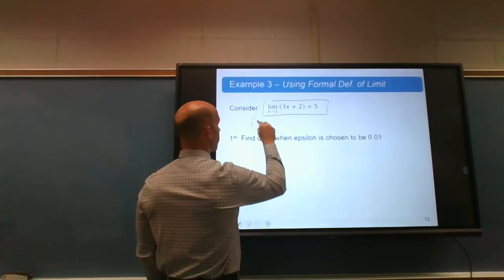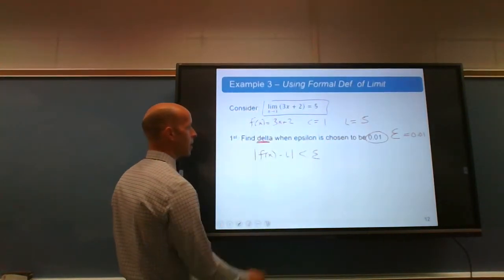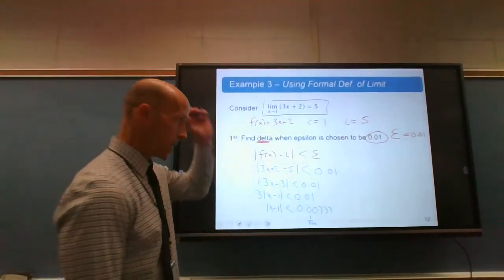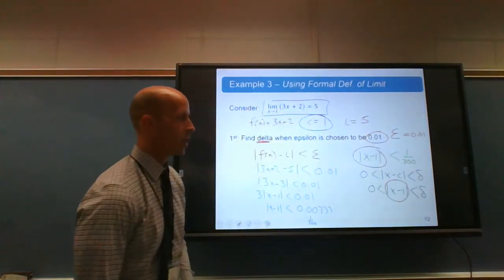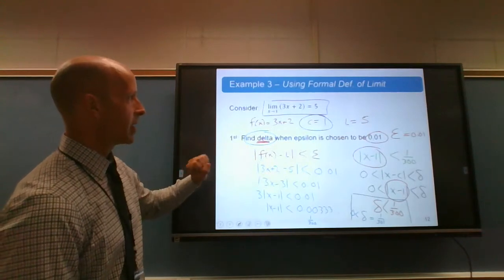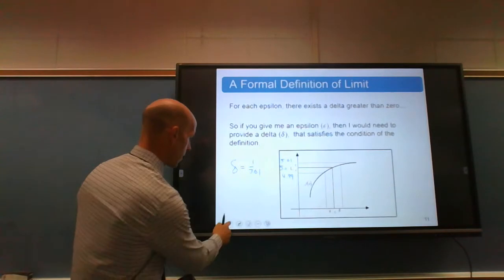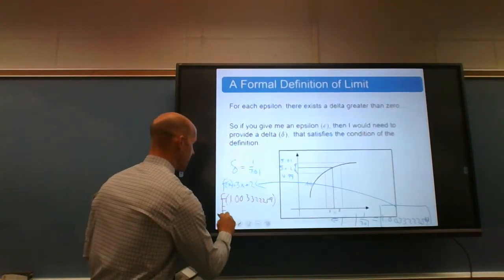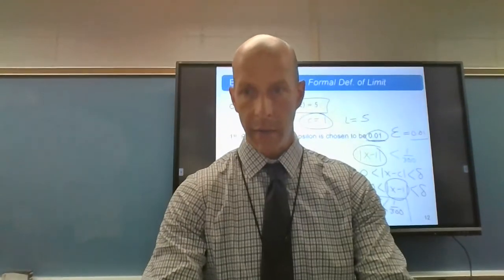Formal Definition of Limit Example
Formal Definition of Limit Example from class July 26, 2021